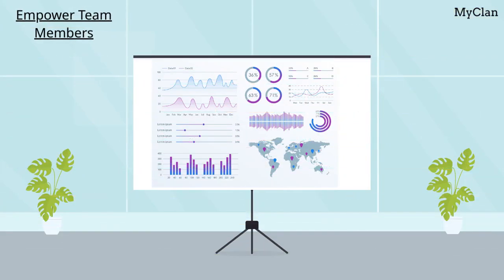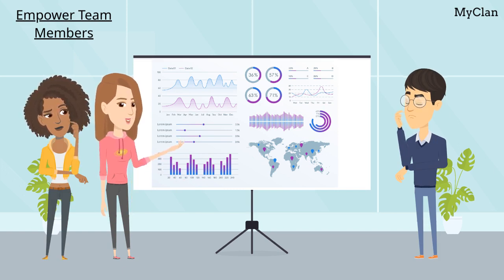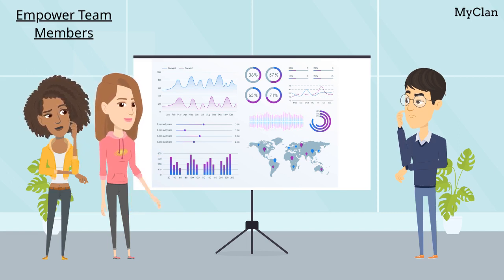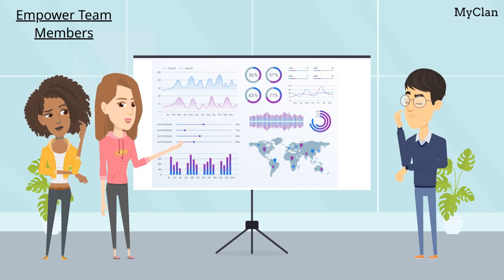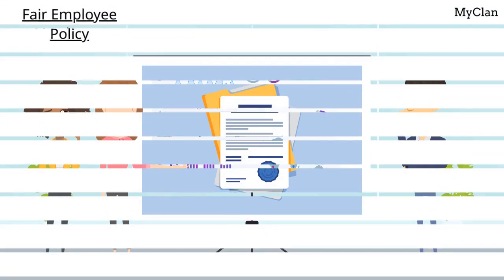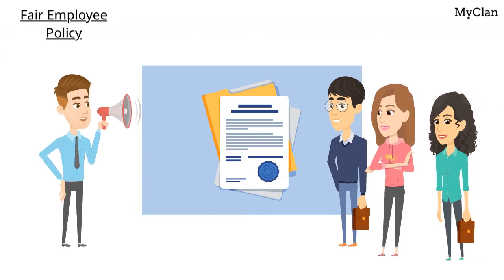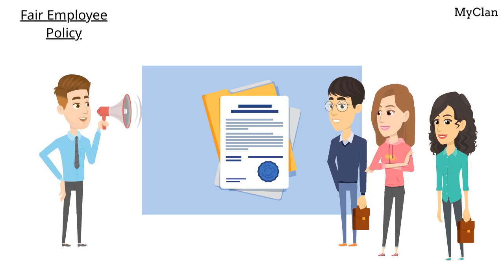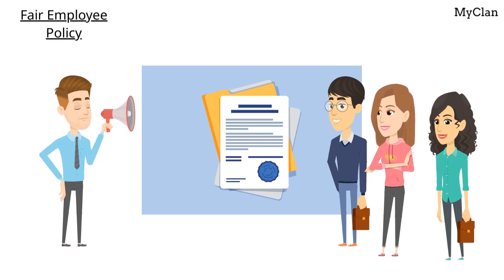How to create a healthy workplace environment?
A healthy work environment is needed to achieve your business goals. This does not only refer to physical health environment but also help your subordinates psychologically, thus helping them to increase productivity. In this video, we will put forth some points which will be useful in creating a healthy workplace environment.

- suggest video topics
- want to work us with us